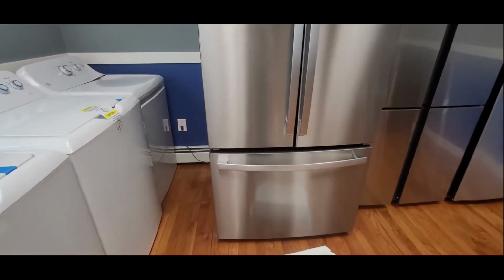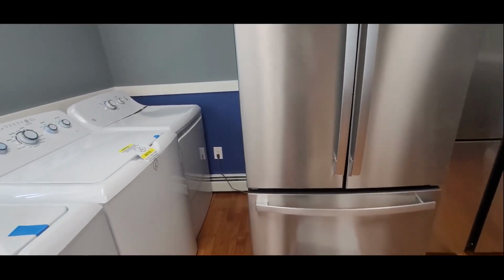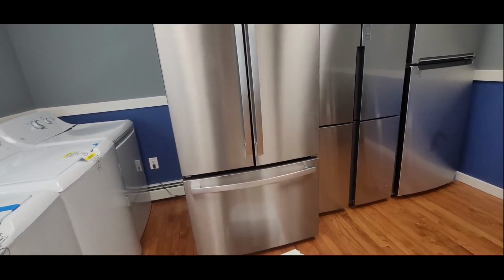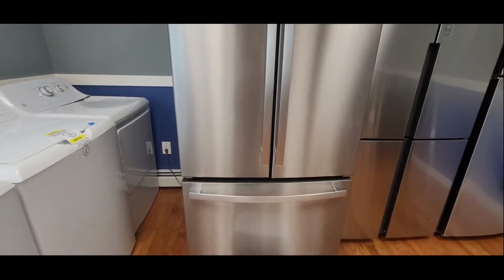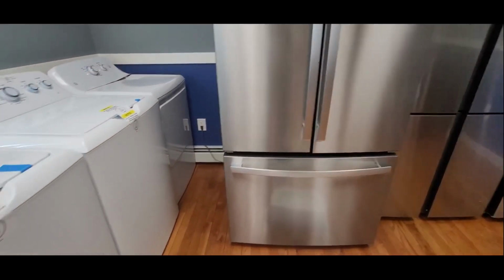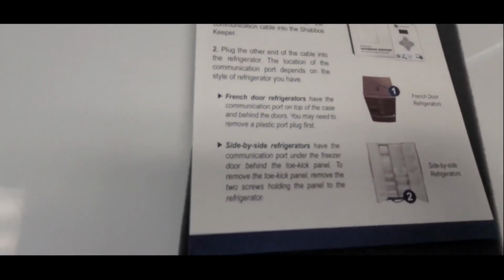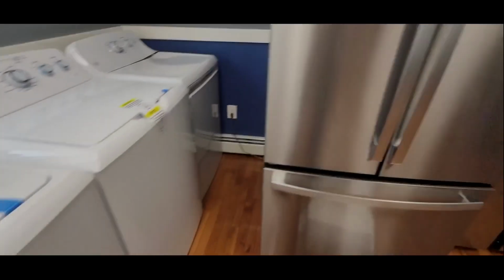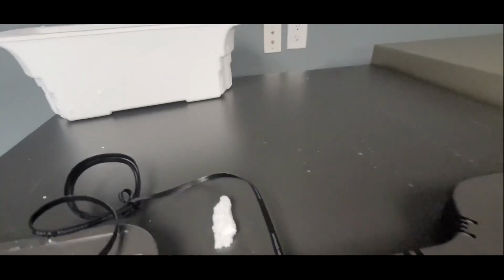GE Refrigerator Shabbos Keeper Installation